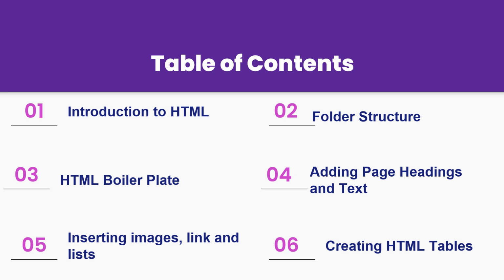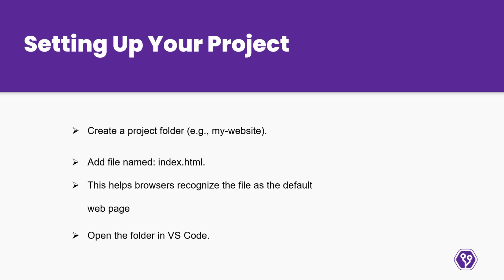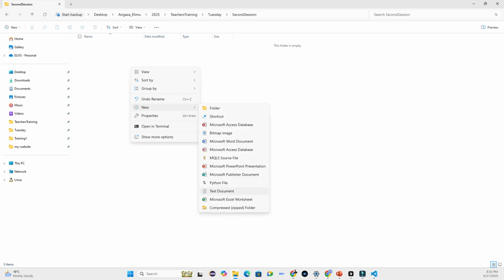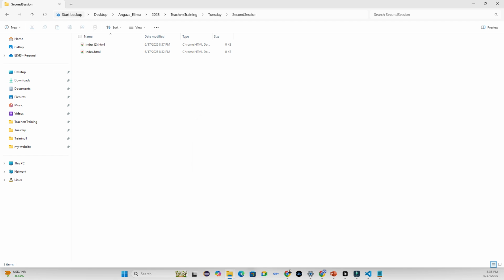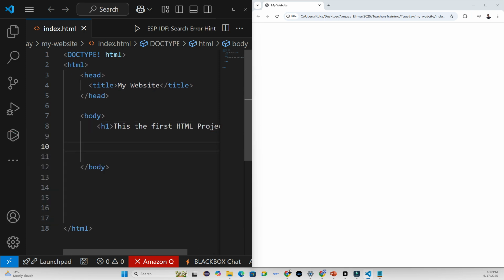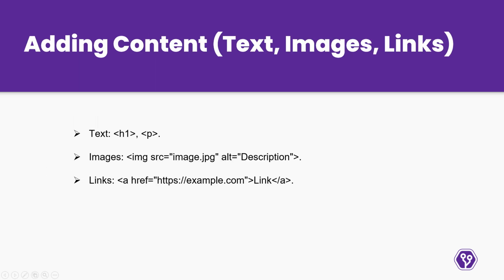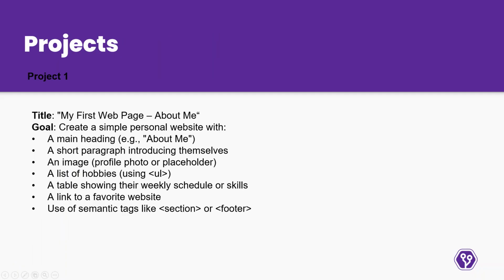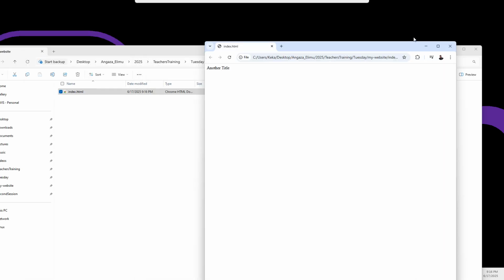HTML Basics for Beginners 🌐 | Learn Step-by-Step with Real Examples (No CSS or JS Needed!)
📚 HTML Made Simple – Beginner-Friendly Guide

In this video, you'll learn how to create a simple web page using only HTML. Perfect for beginners and anyone starting their journey into web development — no CSS or JavaScript required!

💡 What You'll Learn:

🗂️ Setting Up Folder Structure
📝 Creating Your First HTML File
🧱 HTML Boilerplate Code
✍️ Adding Headings and Paragraphs
🖼️ Inserting Images
🔗 Creating Clickable Links
📋 Making Lists (Ordered & Unordered)
📊 Designing Tables for Data
✅ Final Tips & Practice Project Ideas

📌 By the end of this session, you'll be confident enough to create your own personal website using just HTML!